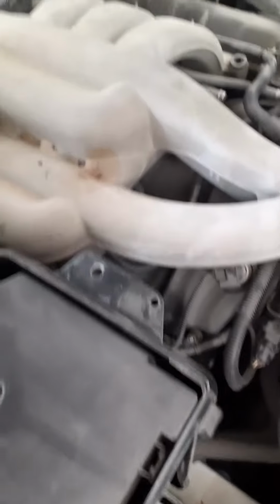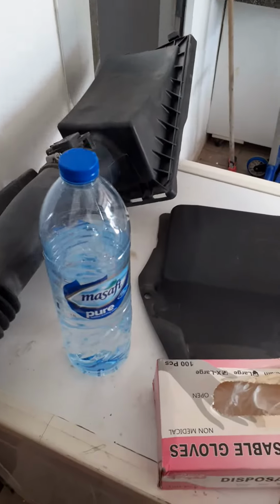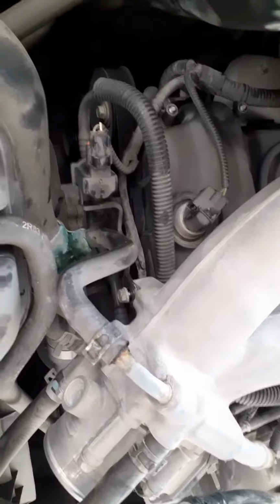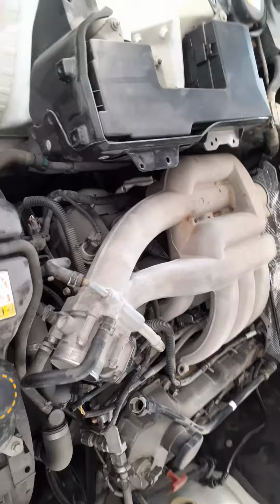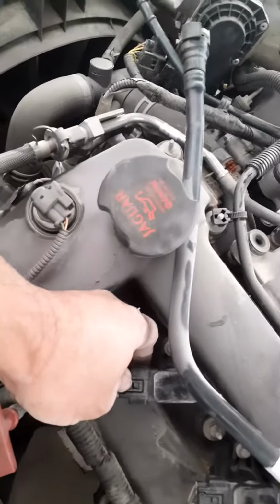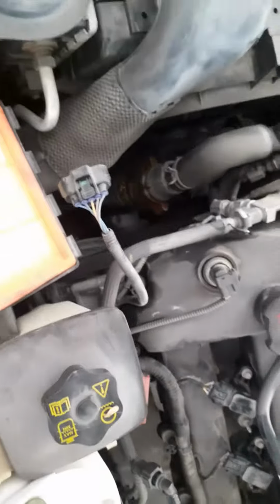How to replace Jaguar xf spark plug